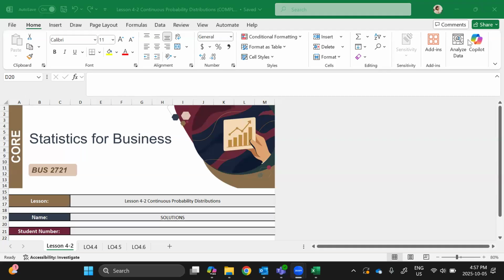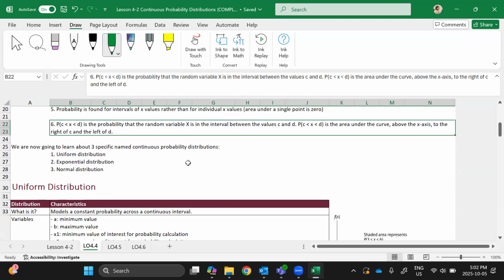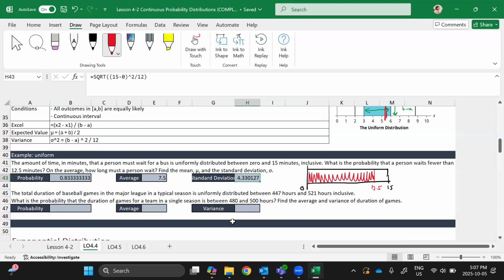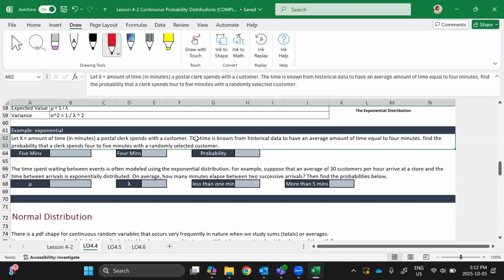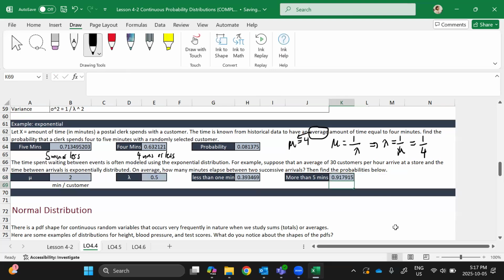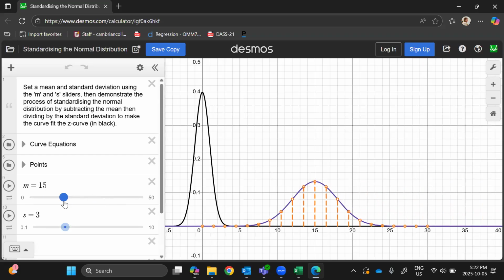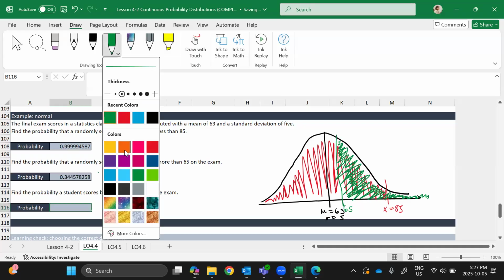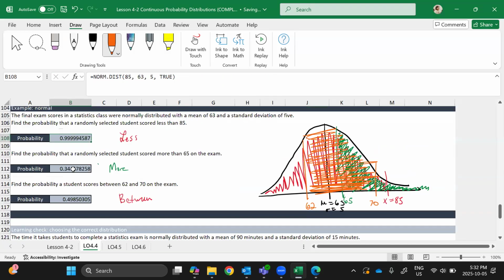Lesson 4-2 Continuous Probability Density Functions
LO4.4 Compute probabilities for continuous distributions including the uniform, exponential, and normal distributions.